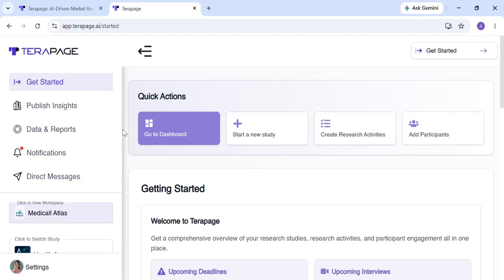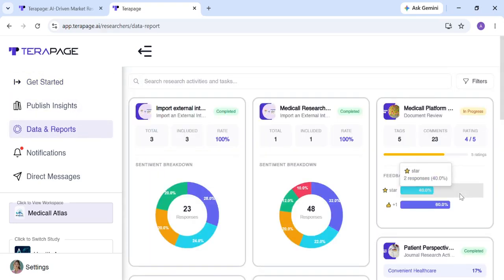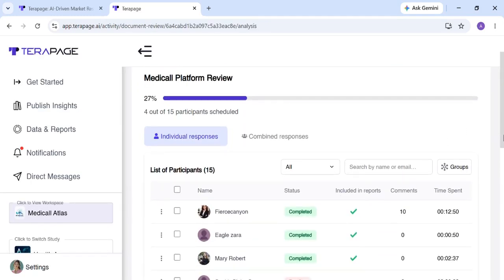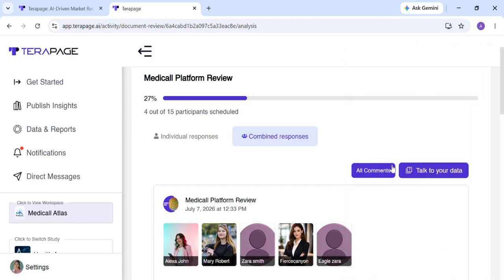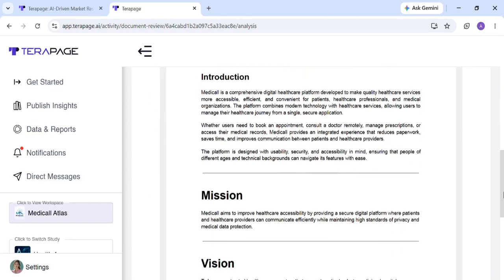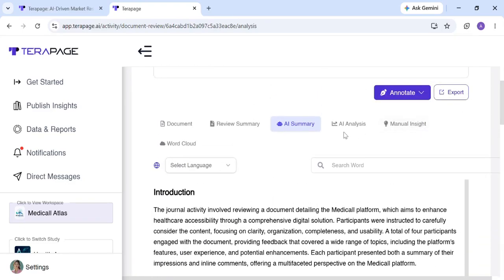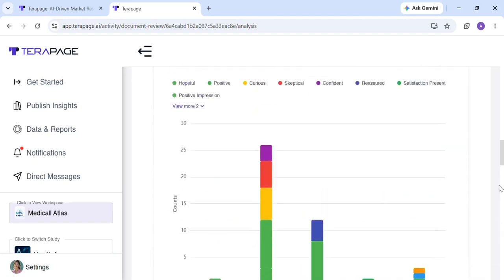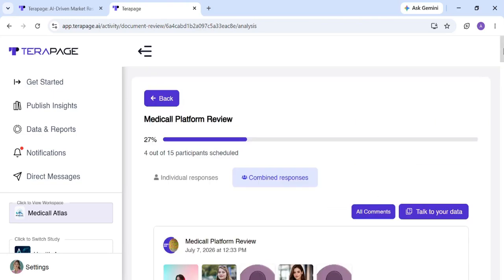How to Use Combined Responses in Terapage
Research data becomes more valuable when researchers can move from individual responses to patterns, themes, and actionable insights.

In this video, explore the Combined Responses feature a consolidated workspace for reviewing participant responses, comments, AI-generated summaries, analysis, and research insights in one organized view.

The video also demonstrates how researchers can use Talk to Your Data, AI analysis, sentiment analysis, quotes, excerpts, taxonomies, manual insights, word clouds, and response exports to accelerate the research analysis process.

Instead of reviewing responses one by one, researchers can bring multiple perspectives together and more efficiently identify recurring themes, sentiment, patterns, and meaningful participant feedback.

In this video, you'll learn how to:

00:00 – Introduction to Combined Responses
00:17 – Access Combined Responses
00:34 – Individual vs. Combined Responses
00:45 – Review Participants & Comments
01:01 – Talk to Your Data & Response Tools
01:20 – Review Summary & AI Summary
01:39 – AI Analysis & Research Insights
02:00 – Manual Insights & Word Cloud
02:11 – Review, Analyze & Export Responses

Terapage helps research teams collect, organize, analyze, and understand human insights through modern qualitative and quantitative research workflows.